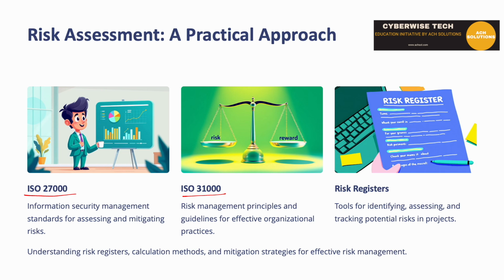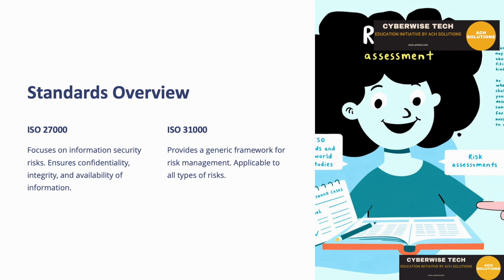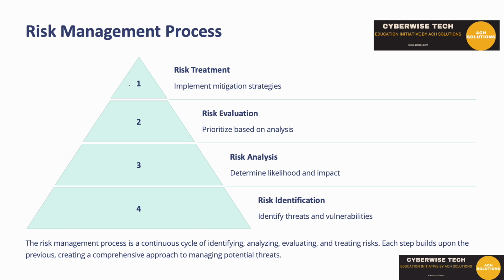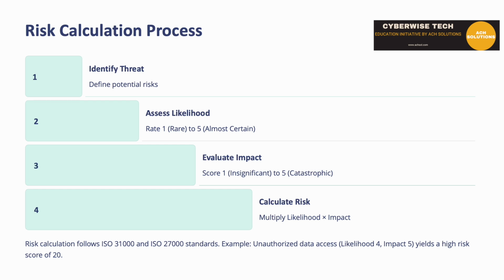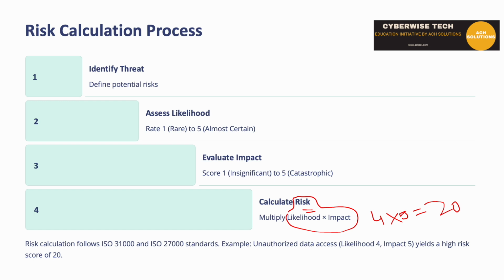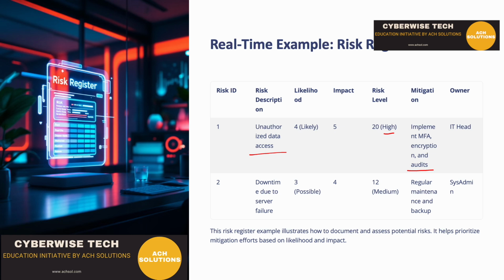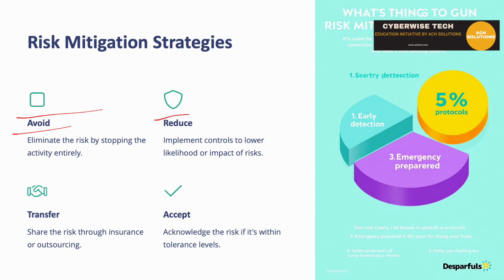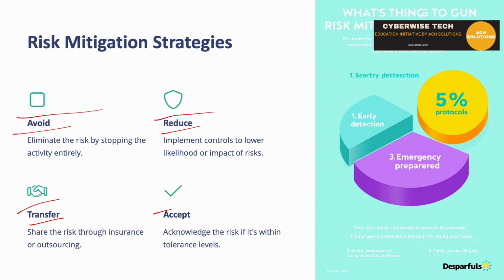Mastering Risk Assessment: ISO 27000 & ISO 31000 Explained with Real-World Examples 🚀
Are you ready to take control of risks in your organization? In this video, we dive deep into risk assessment using the globally recognized frameworks ISO 27000 and ISO 31000.

Learn how to:
✔️ Build a comprehensive risk register
✔️ Calculate risk levels with practical examples
✔️ Implement effective mitigation strategies
✔️ Align your risk management with industry standards

Whether you're a cybersecurity professional, IT manager, or business leader, this video is packed with actionable insights to elevate your risk management game.

📌 Don't miss the live examples and interactive exercises!

👉 Watch now and learn how to secure your organization against potential threats!sessment using the globally recognized frameworks ISO 27000 and ISO 31000.